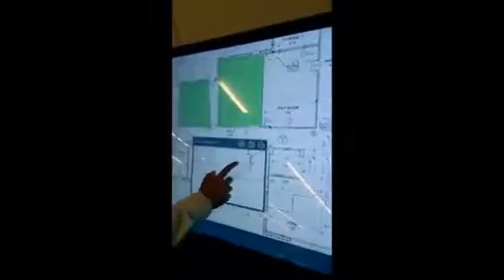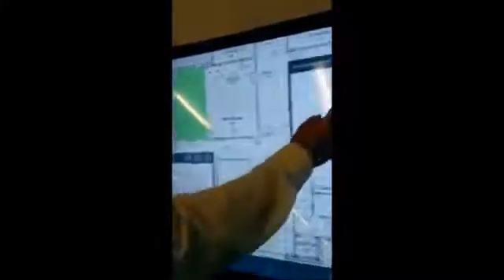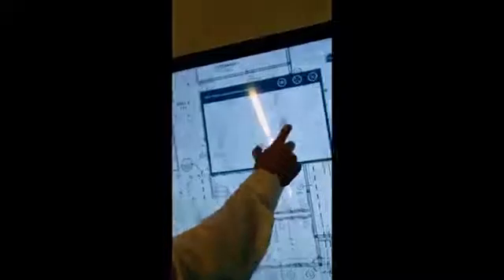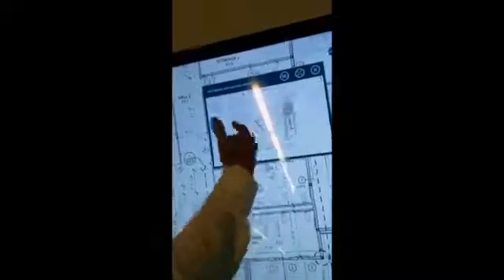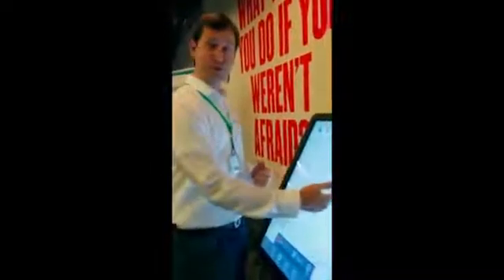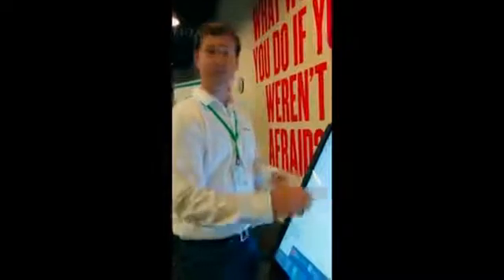SmartUse at AEC Hackathon 1.1 2014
Check this out! SmartUse V4 was presented at AEC Hackathon 1.1. Watch this demo of our brand new SmartUse version and download SmartUse for Windows 8